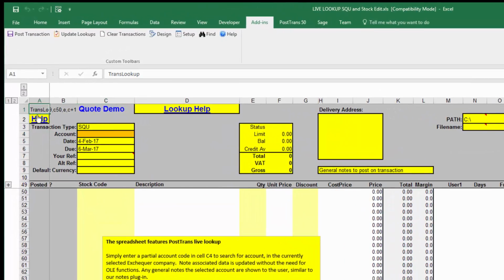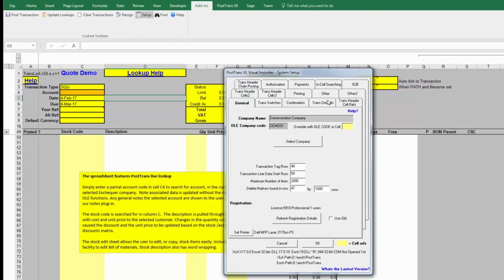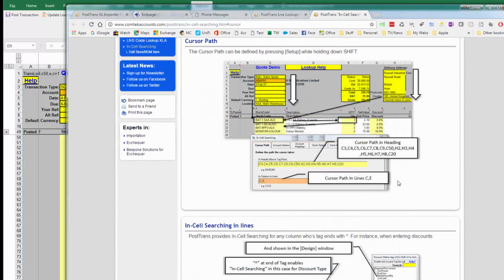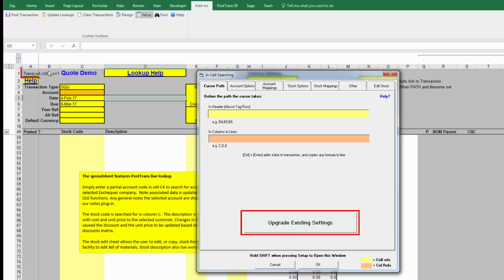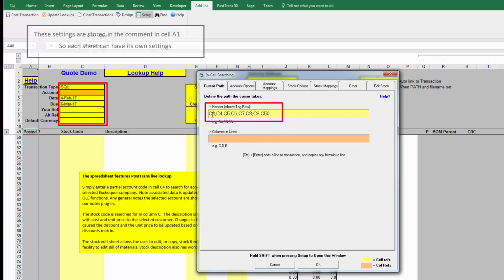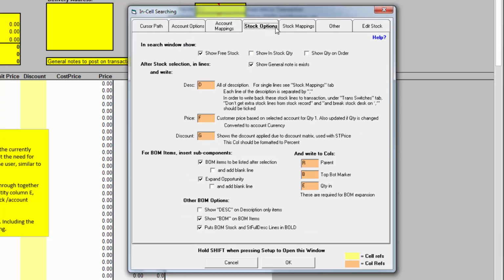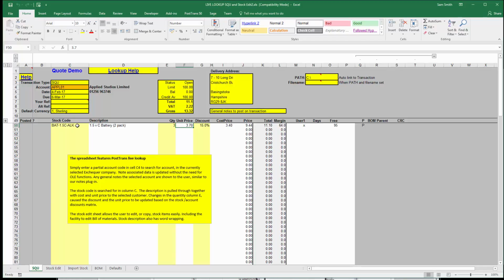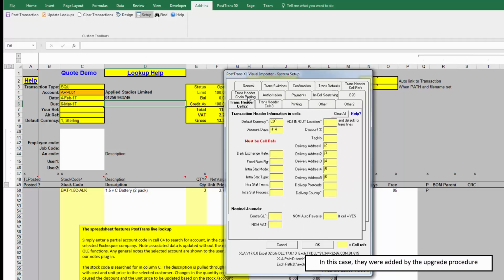PostTrans 4 Exchequer: How to upgrade to In-Cell Searching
How to upgrade to In-Cell Searching
0:00     Video Introduction
0:40     Where OLD settings were stored
1:30     How to get to new settings
2:40     Doing the Template Upgrade
3:30     Defining Columns Path
4:10     Review Settings
4:40     Why it does not affect old system
6:00     Turning off old system